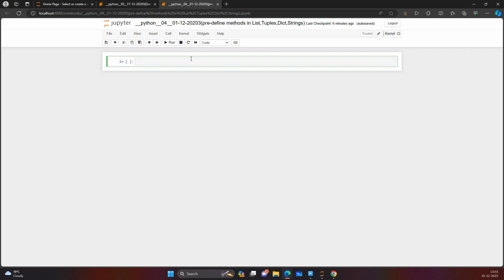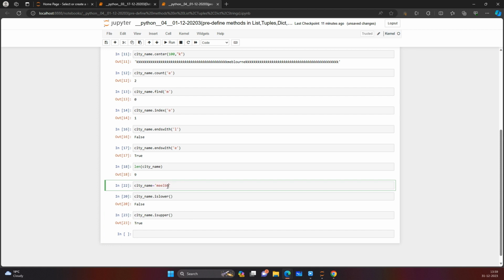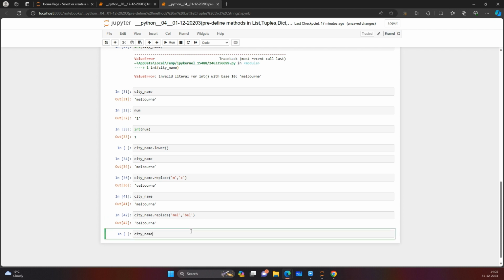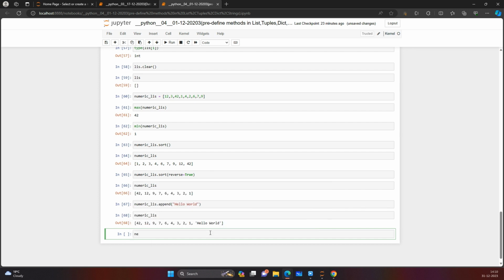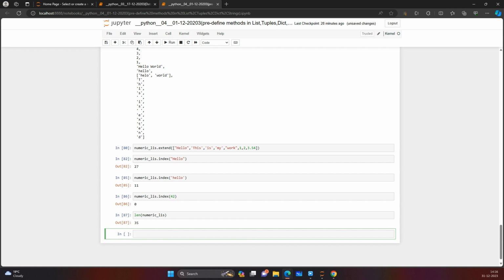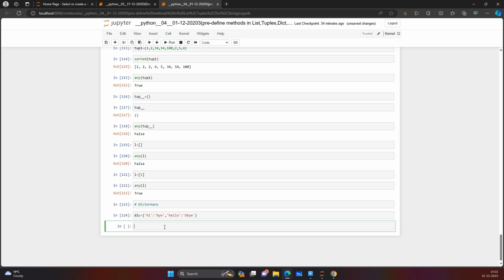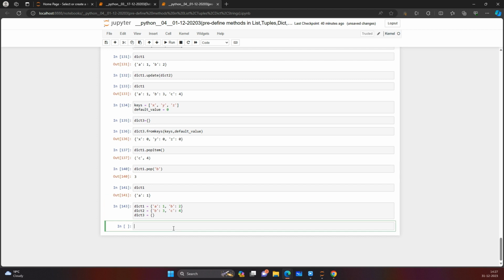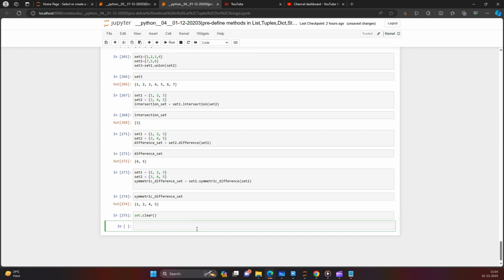Python Mastery: Exploring Predefined Methods for Strings, Lists, Sets, Dicts, and Tuples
Discover the richness of Python's predefined methods for core data structures! In this video, we cover the essential methods for strings, lists, sets, dictionaries, and tuples. Whether you're a beginner or an experienced coder, these insights will elevate your Python programming skills.

Explore key topics such as:

- **String Methods:** Manipulate and transform text with ease.
- **List Methods:** Streamline operations on lists for efficient data manipulation.
- **Set Methods:** Master set operations using powerful built-in methods.
- **Dict Methods:** Efficiently manage key-value pairs with dictionary methods.
- **Tuple Methods:** Dive into the immutable world of tuples and their predefined methods.

Thumbnail Source: [Freepik - Young Boy with Laptop Python Concept] by brgfx on Freepik

🔗 Further your Python journey with our tutorials and examples.